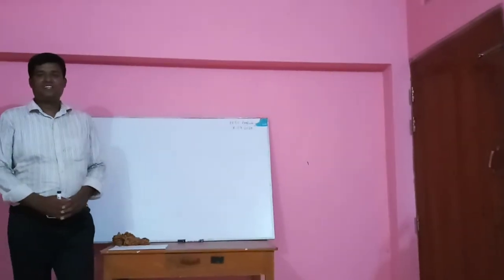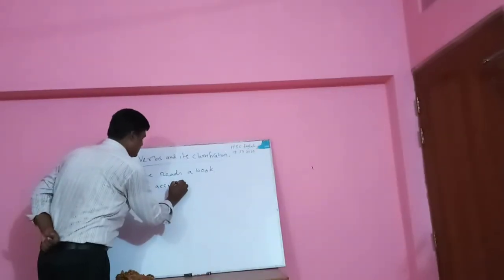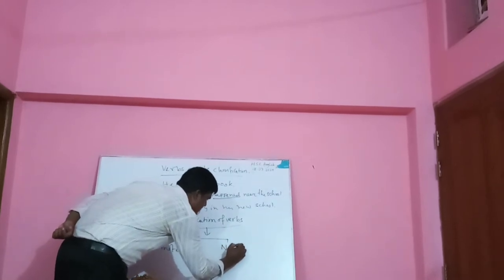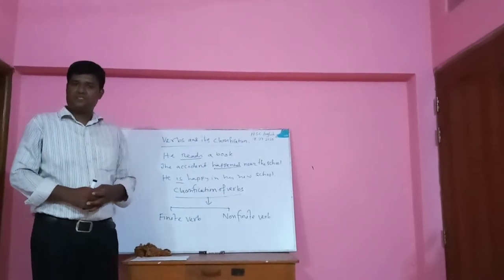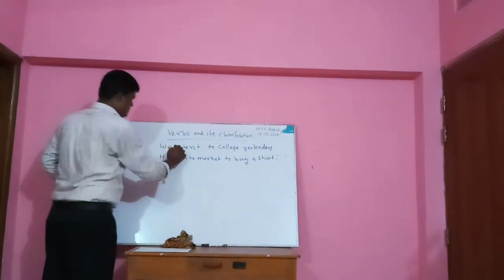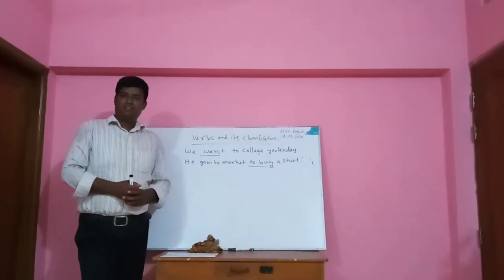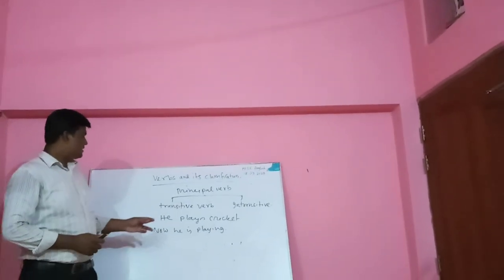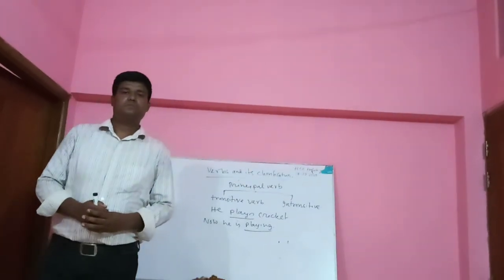Online class (English) for HSC students